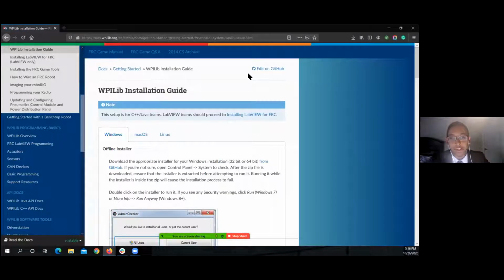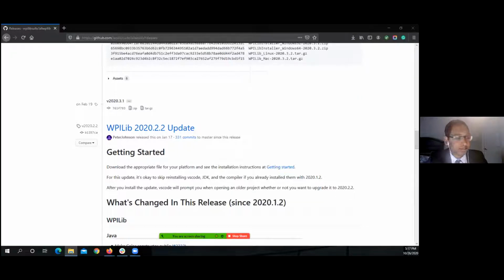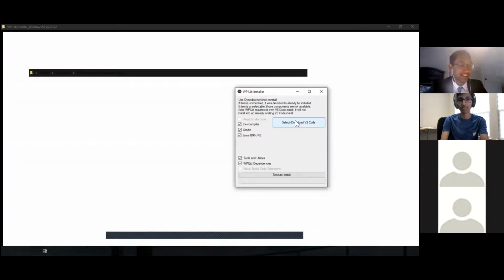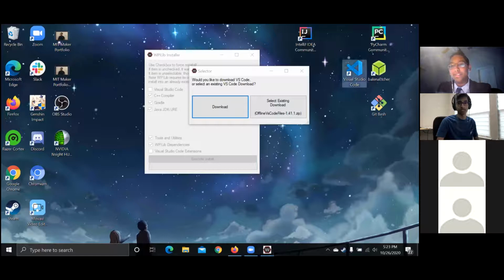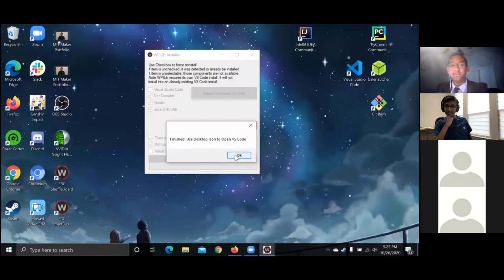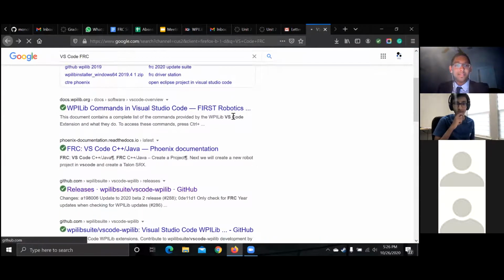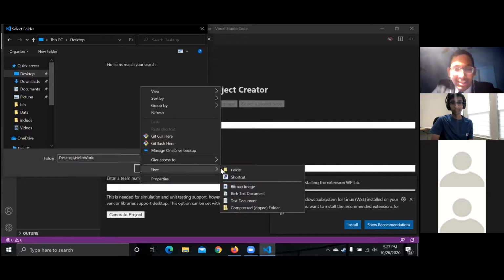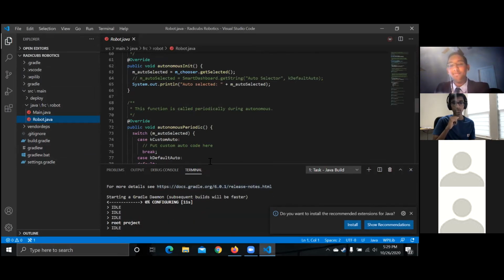Radicubs Programming Workshop #3